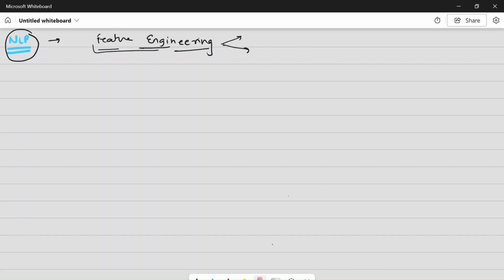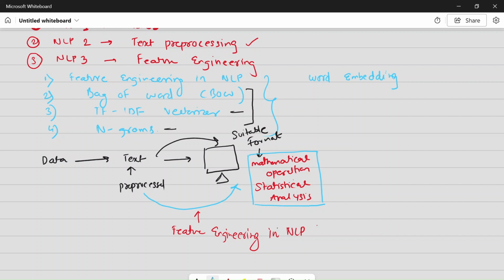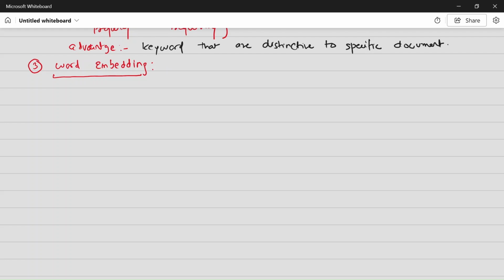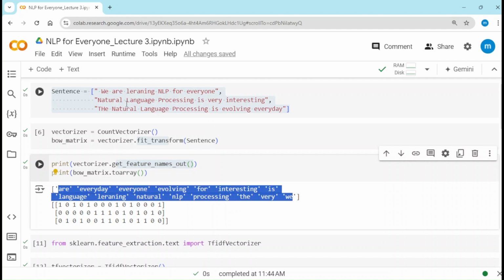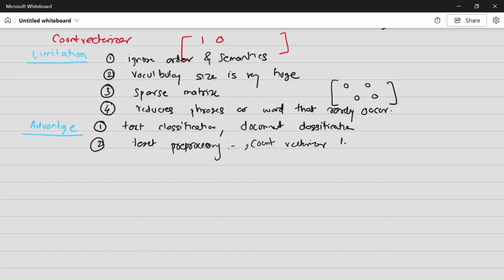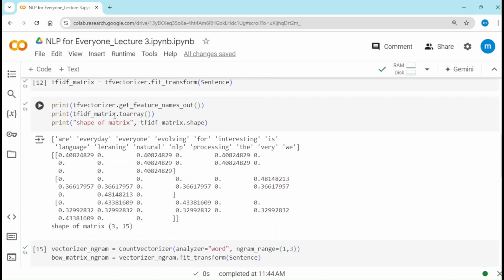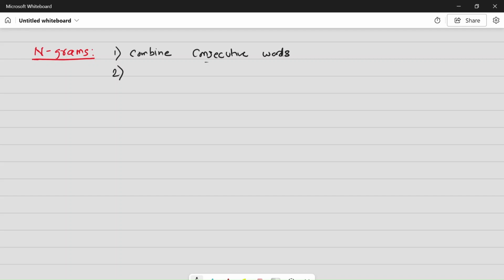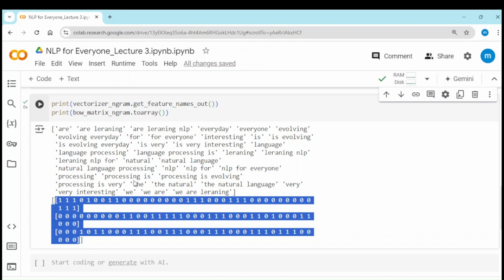NLP - Feature Engineering | Lecture 3 | NLP for everyone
These topics covered in this lecture

1. Feature Engineering in NLP
2. Bag of Words (BOW)
3. TF-IDF Vectorizer
4. n-grams